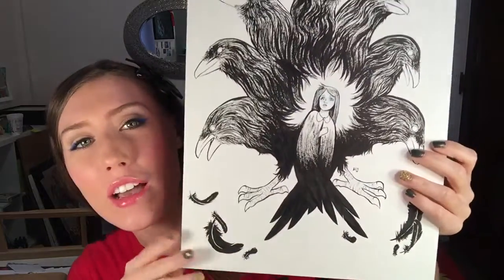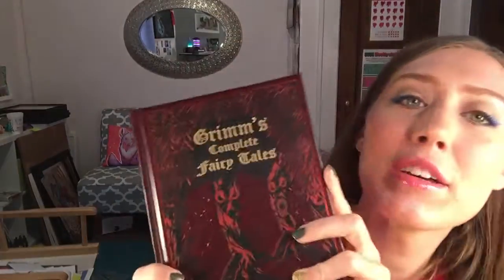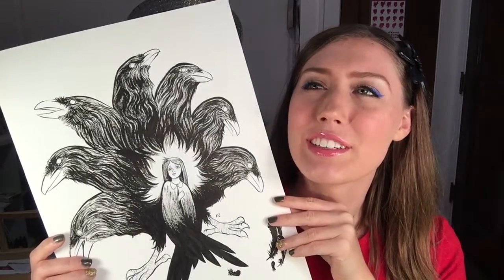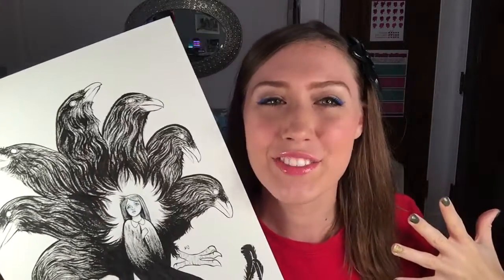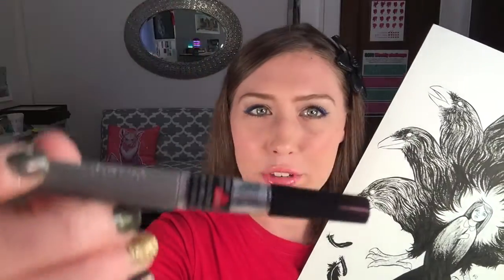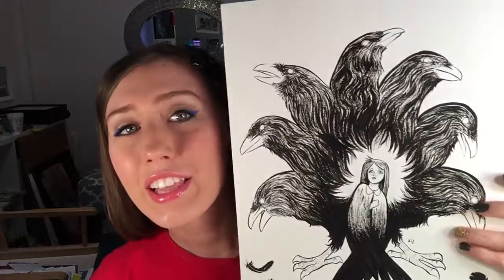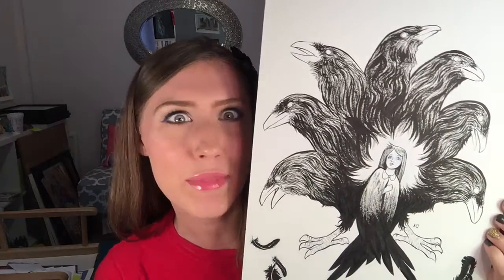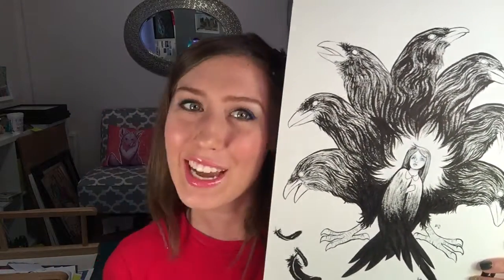Inktober Day 1 | Ravens | 2015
INKtober Day 1, The 7 Ravens 2015